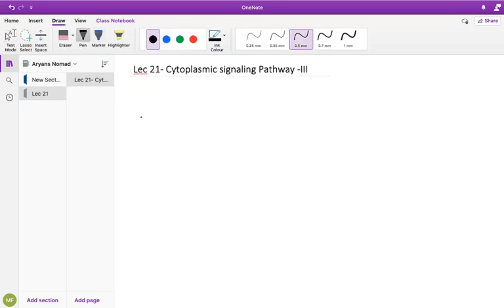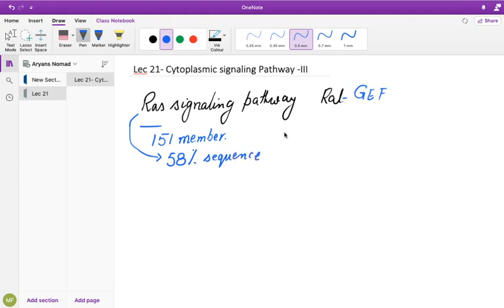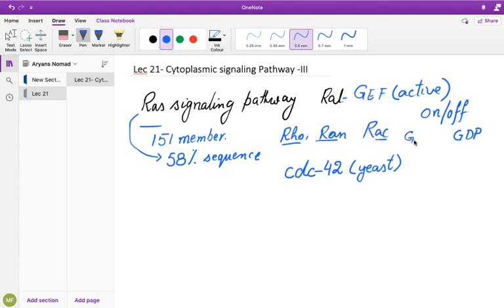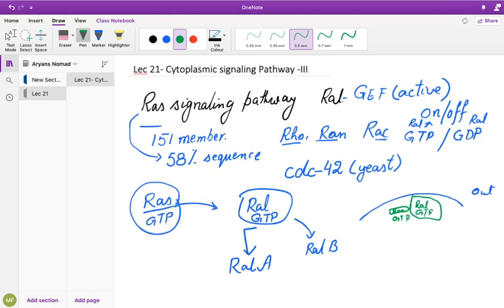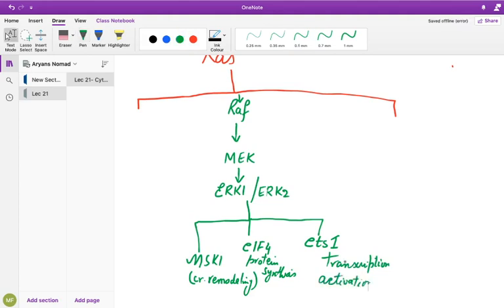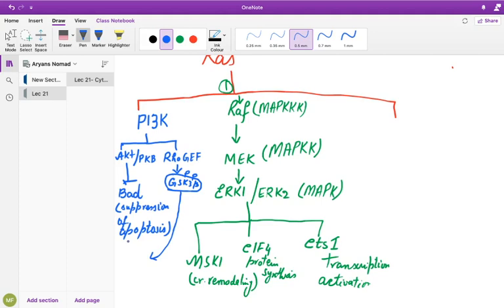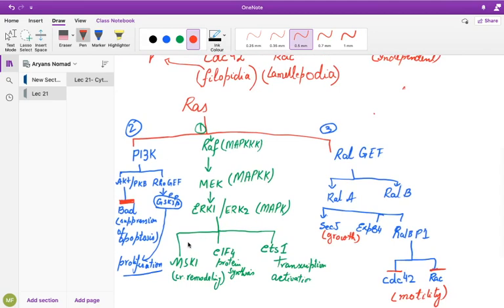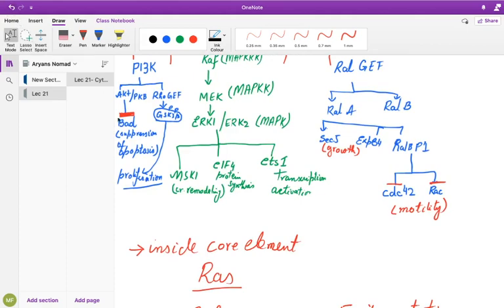Lec 21: The Biology of Cancer (Ras signaling complete)